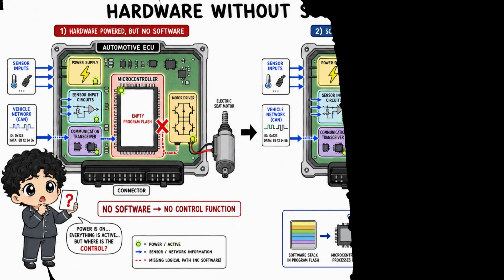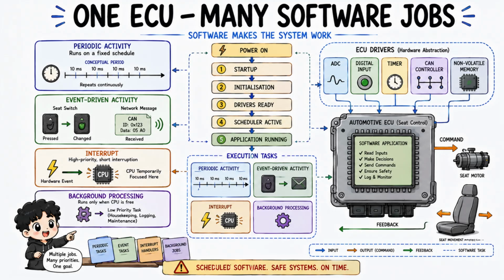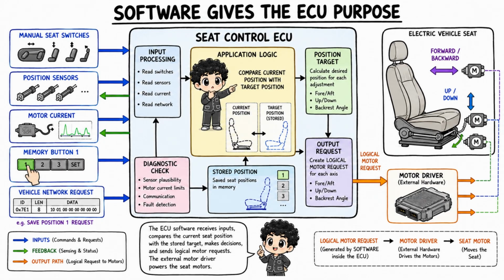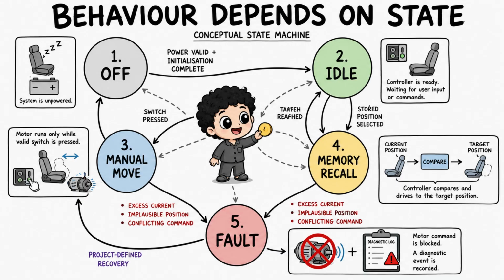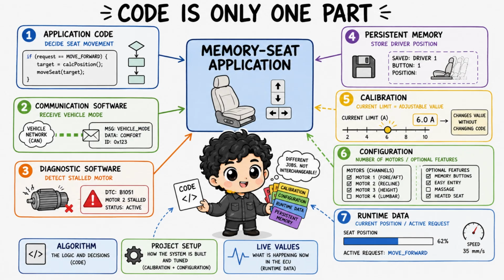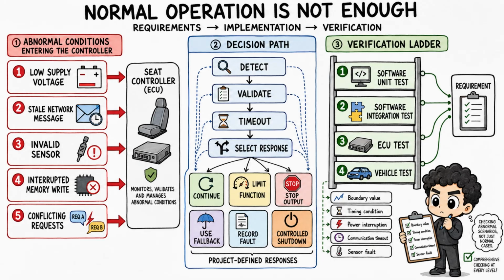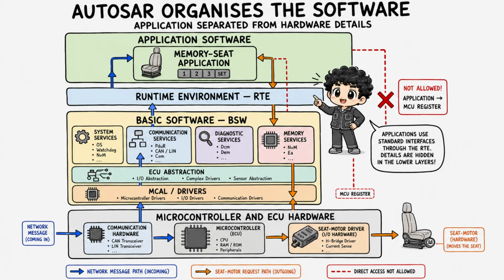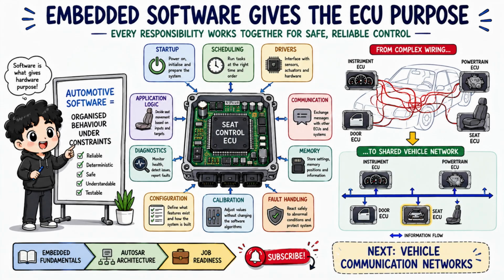Automotive Embedded Software What Runs in an ECU | Ch-05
A fully assembled ECU can have working hardware and still perform no vehicle function. The missing element is organised automotive embedded software.

In Lesson 5 of this beginner-friendly AUTOSAR course, you will learn what actually runs inside an automotive ECU and why automotive software is much more than one large C program.

Using an electric memory-seat controller, this lesson explains startup software, hardware drivers, periodic and event-driven execution, application logic, state machines, communication, diagnostics, persistent memory, calibration, configuration and runtime data.

You will also see how AUTOSAR Classic separates Application Software, the Runtime Environment and Basic Software so that vehicle-function logic does not depend unnecessarily on microcontroller registers.

Timestamps:

00:00 Hardware without software
00:50 What embedded software means
01:45 Startup, drivers and scheduling
02:50 The memory-seat application
03:40 How a software state machine works
05:00 Communication, diagnostics and data
05:55 Abnormal conditions and testing
06:55 How AUTOSAR organises ECU software
07:55 Interview-ready explanation and recap
08:32 Course CTA
08:39 Next lesson: Vehicle Communication Networks

Embedded software gives ECU hardware its functional behaviour.
Automotive software contains several coordinated responsibilities.
Periodic, event-driven and interrupt-based execution serve different needs.
State machines organise permitted behaviour and transitions.
Communication, diagnostics and memory are separate responsibilities.
Code, configuration, calibration and runtime data are different.
Automotive testing must include abnormal and boundary conditions.
AUTOSAR separates application behaviour from lower hardware details.